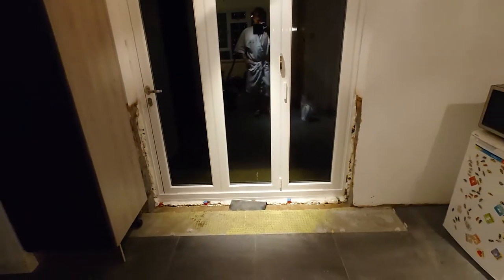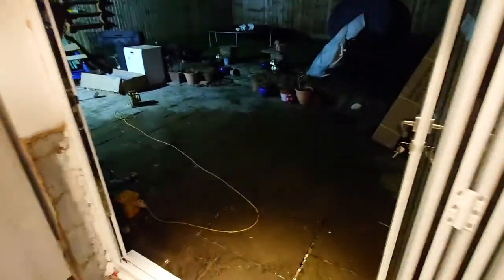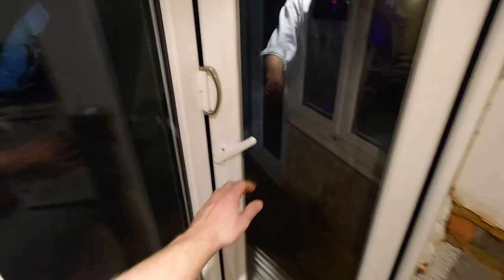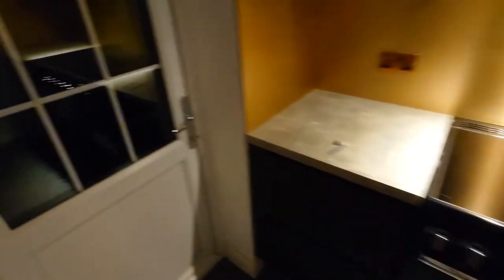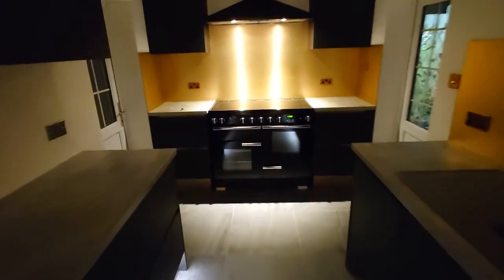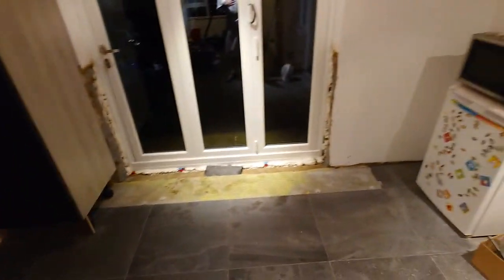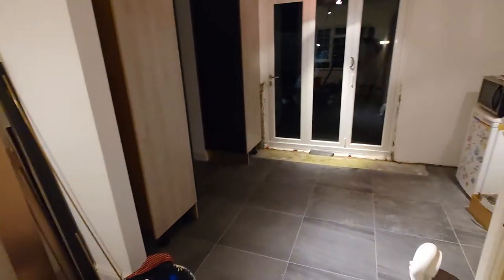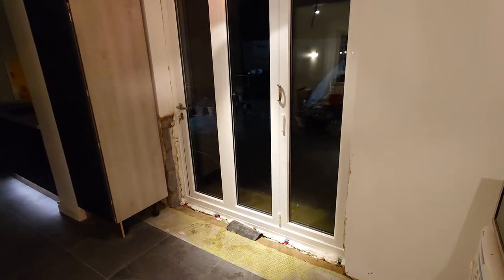Lockdown 2 New kitchen installation Day 13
DIY kitchen installation